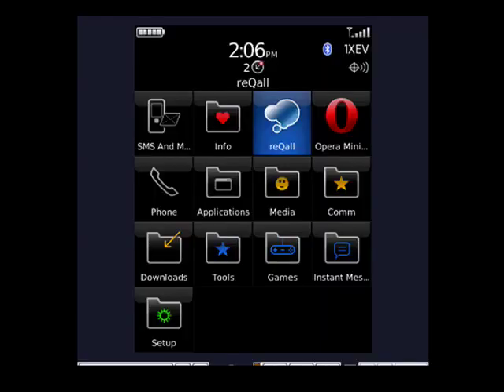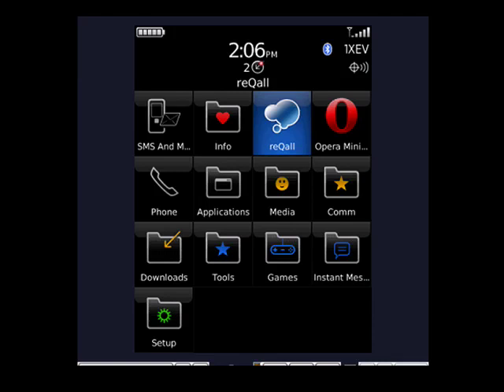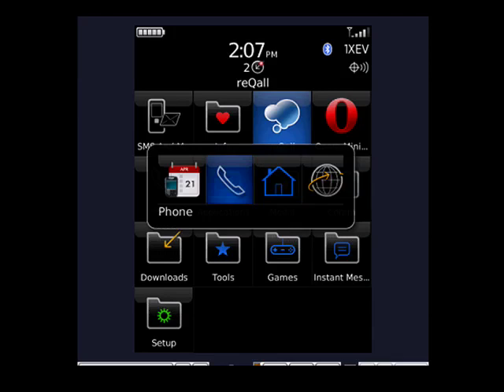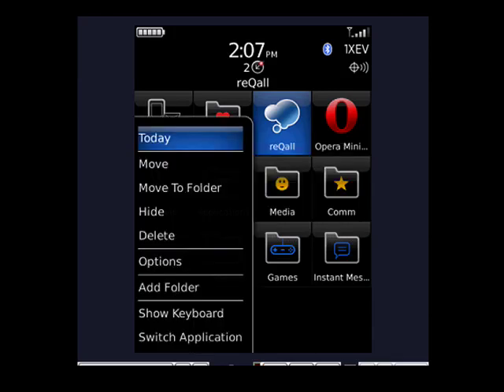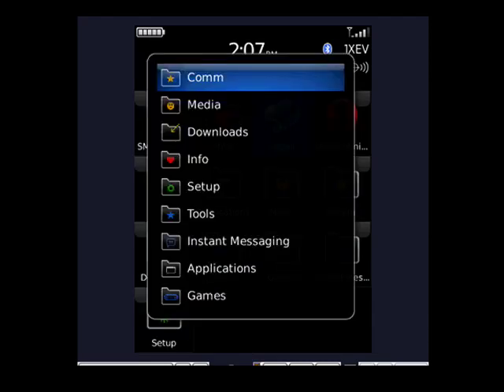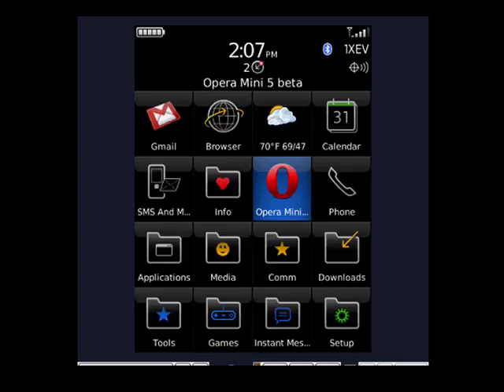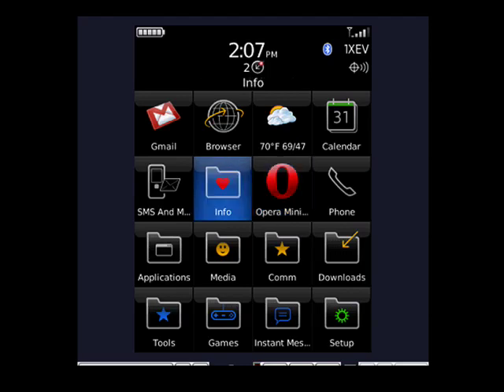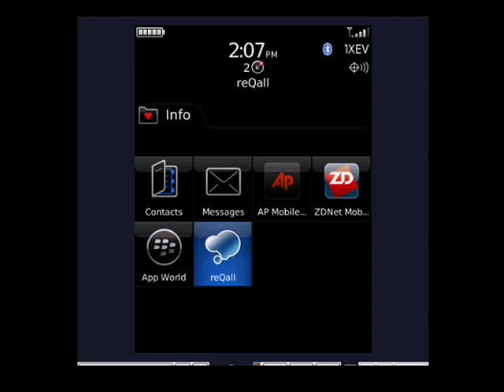Organize BlackBerry icons into folders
If you have too many programs on your BlackBerry or even if you don't, you can make your device neater by putting programs in folders. We'll show you how. A Internet tutorial by butterscotch.com.